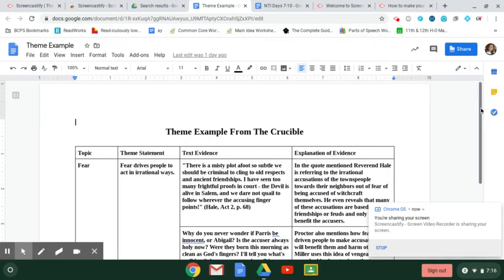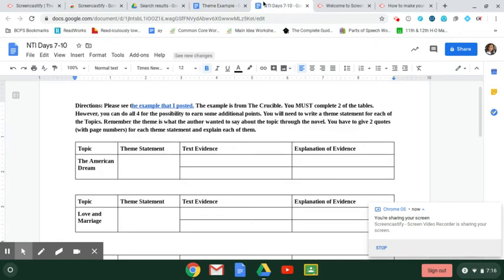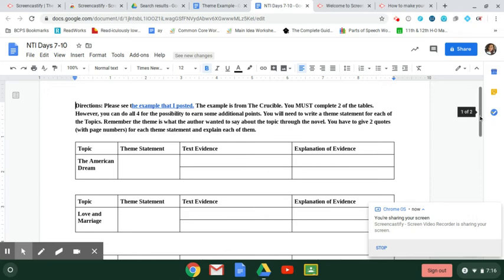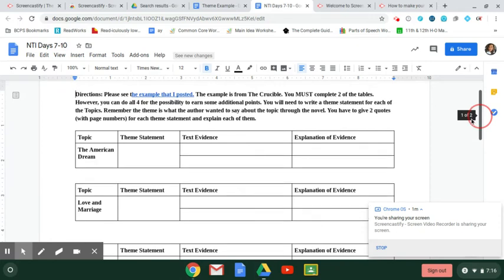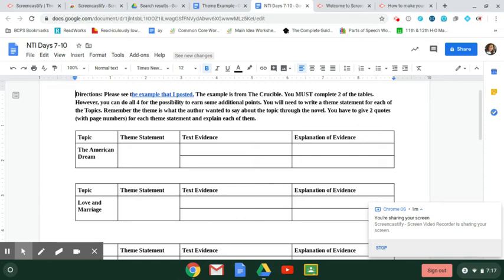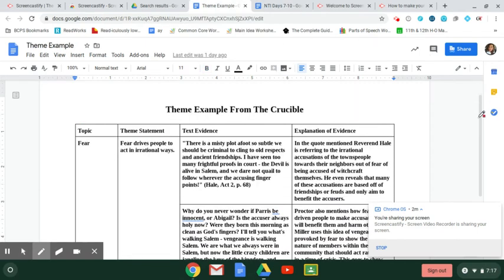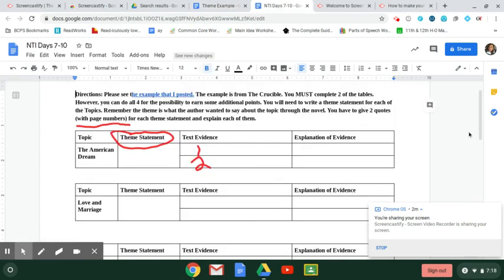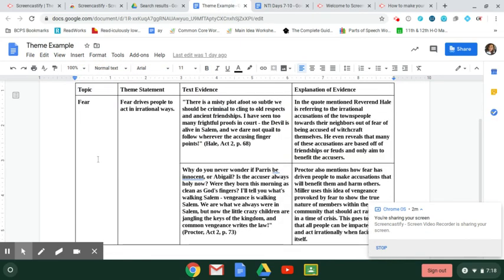Untitled: Mar 24, 2020 7:18 AM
Directions for NTI days 7-10 assignment on theme.